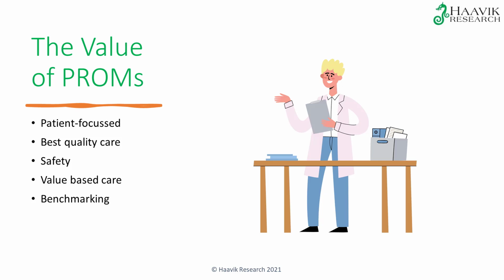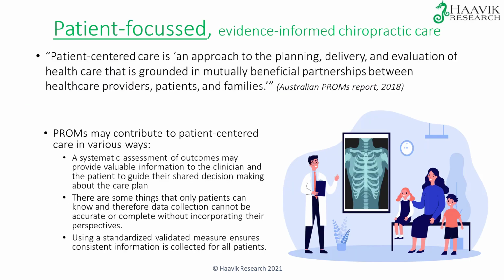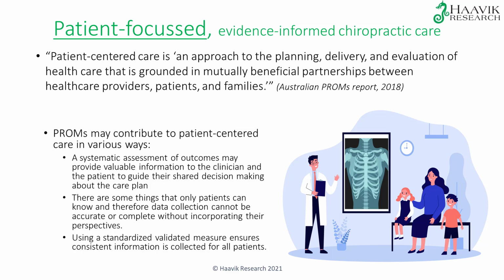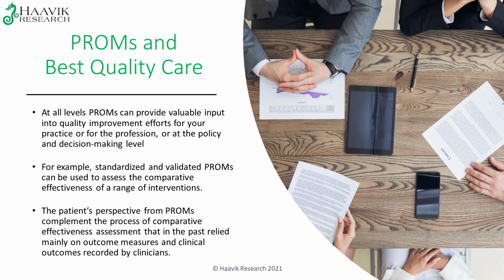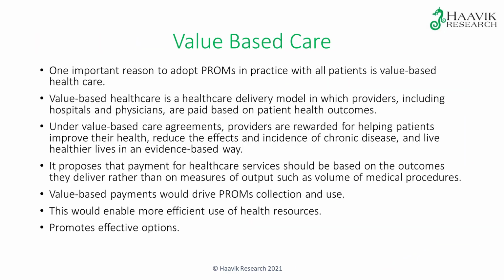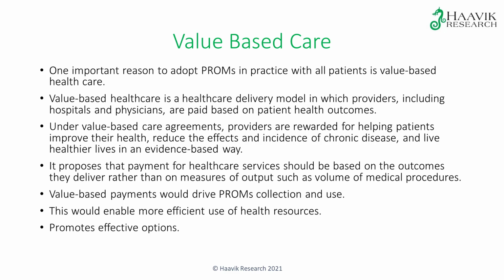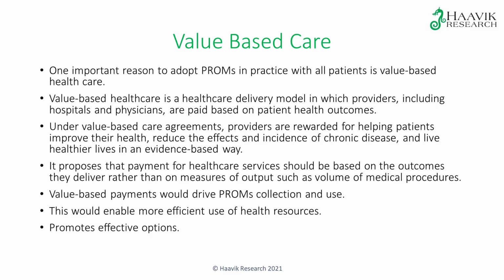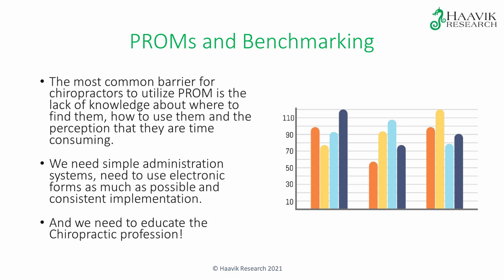Series 2 Patient Reported Outcome Measures: Module 7